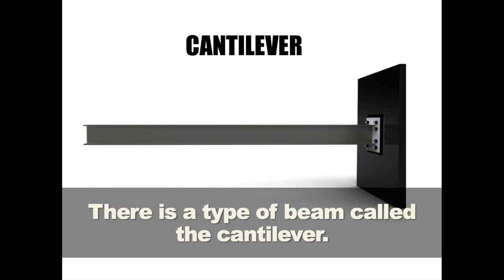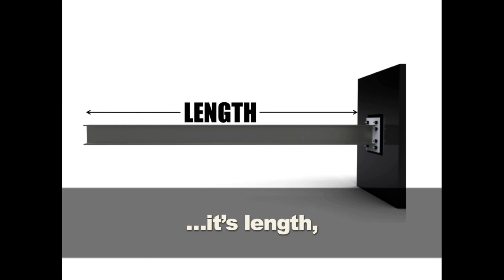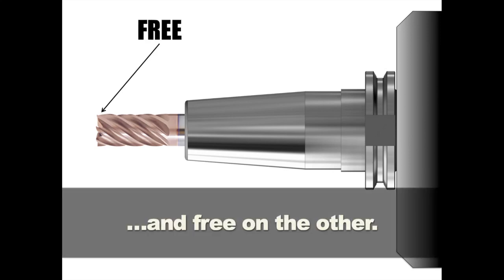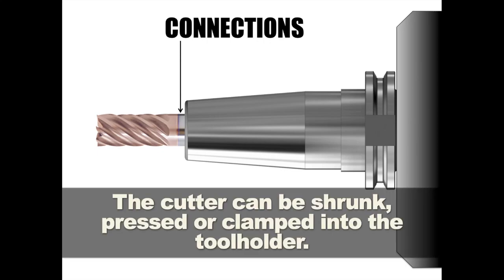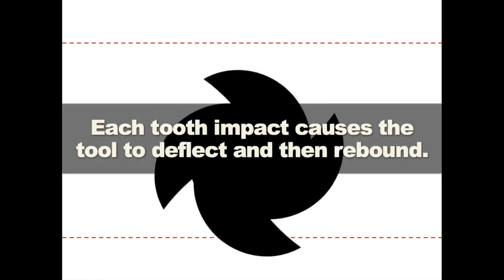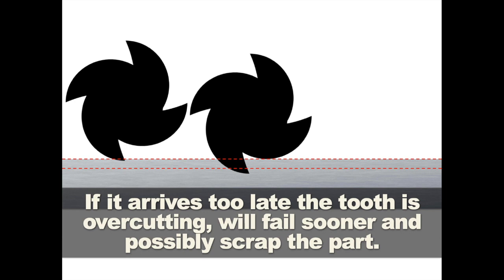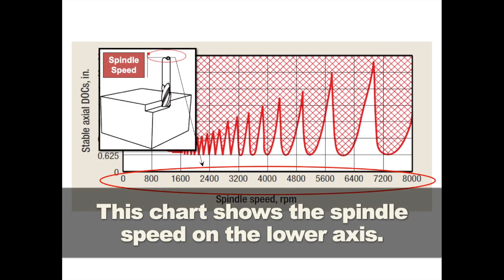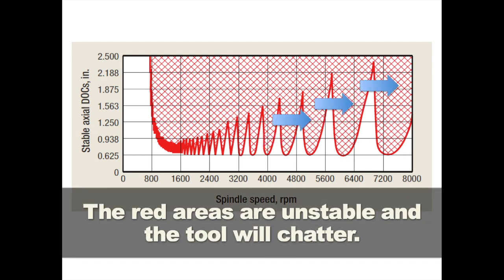Physics of Milling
Introduction to Machining Dynamics